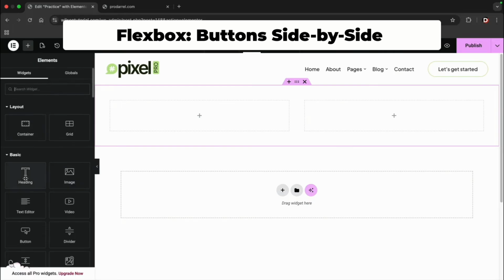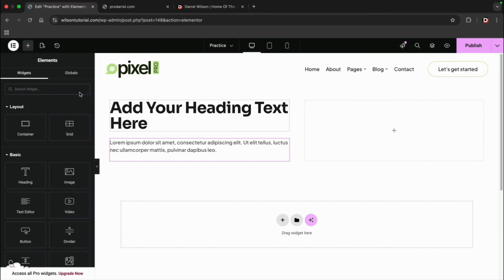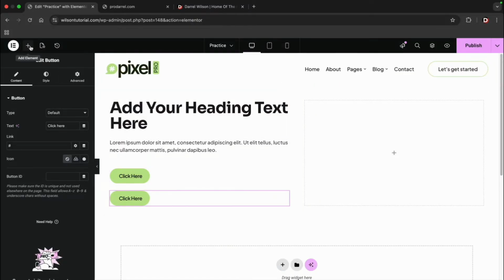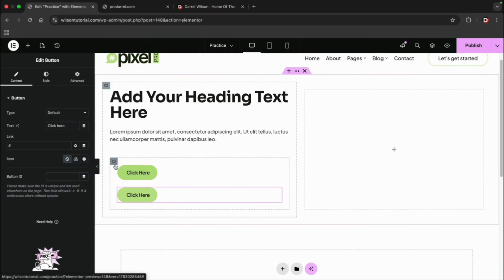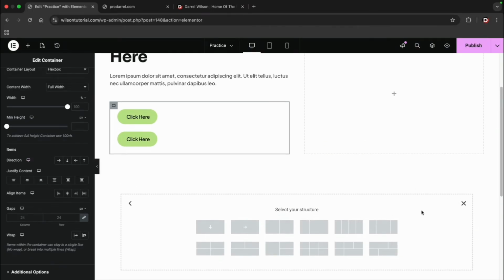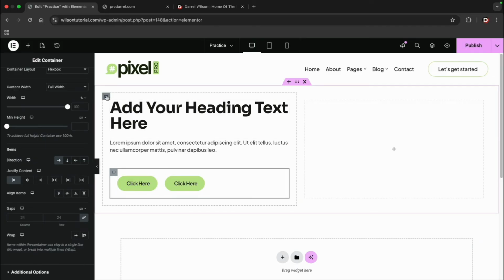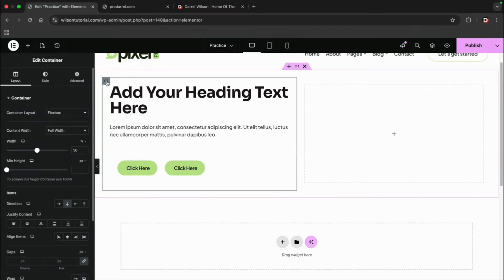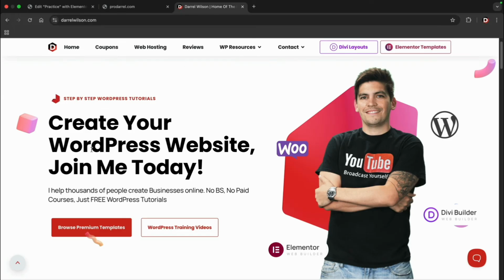From Awkward to Awesome: Flexbox Buttons!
Want to build cleaner landing pages in Elementor? In this video, you’ll learn how Elementor Flexbox containers help you place buttons side by side, control spacing, and build full-screen landing pages with ease.

If you’ve ever dragged two buttons into Elementor and they stacked vertically, this tutorial shows the exact fix using Flexbox.

💡 What you’ll learn in this tutorial:

What Elementor Flexbox is
How to place buttons side by side
Using containers in Elementor
Horizontal alignment explained
Space between, around, and evenly options
How to increase container height
How to use 100VH for full-screen sections
Build professional landing page layouts fast

Perfect for beginners, freelancers, and WordPress users using Elementor.